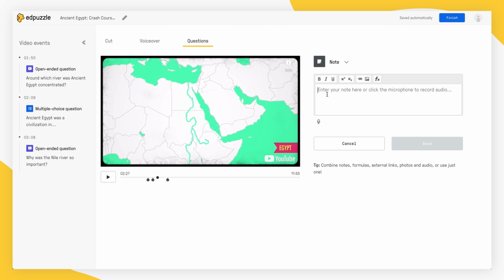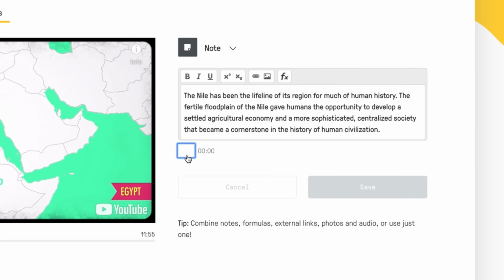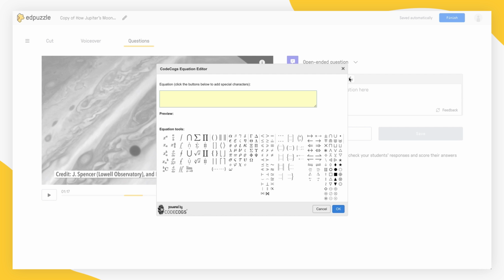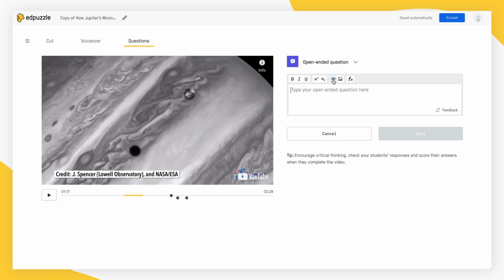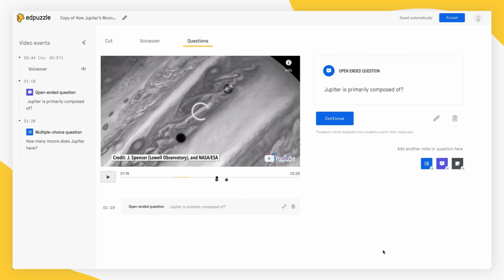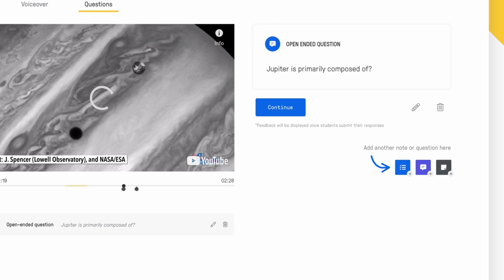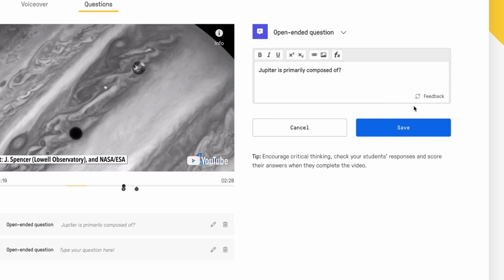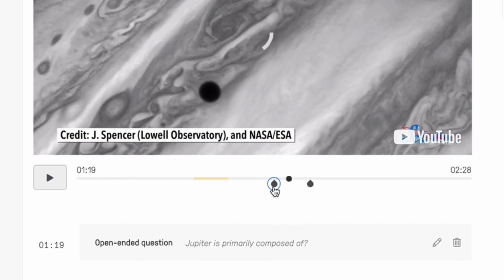How to Edit a Video With Edpuzzle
How to edit a video with Edpuzzle. Now that you've found the perfect video, it's time to add questions!